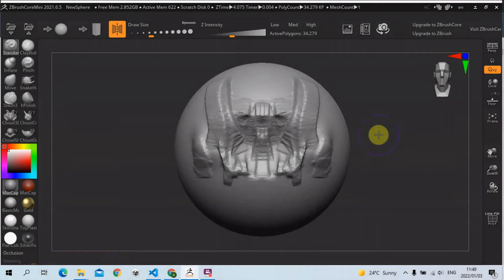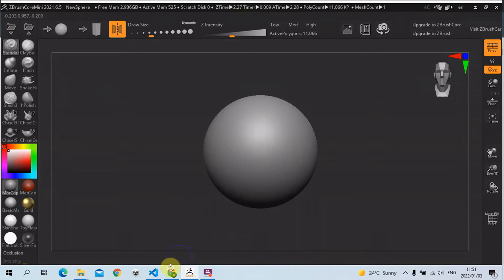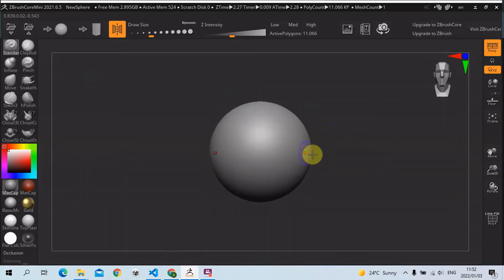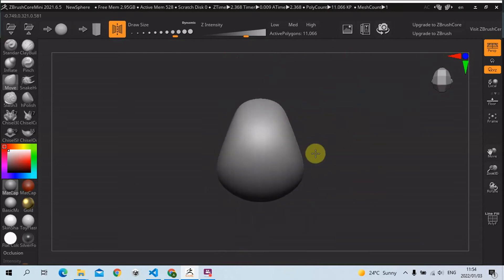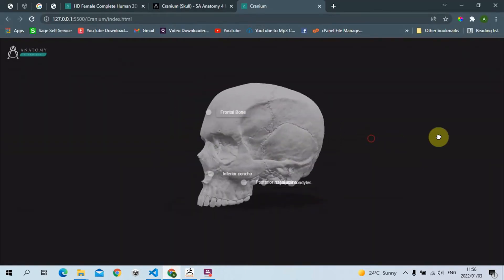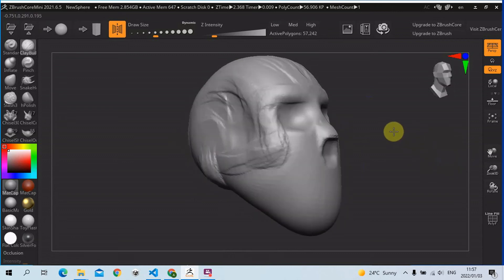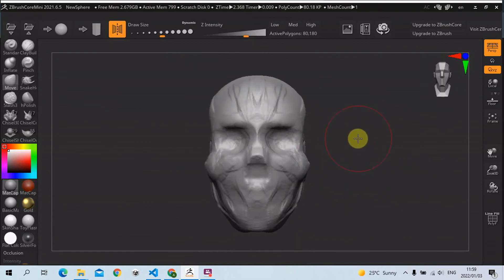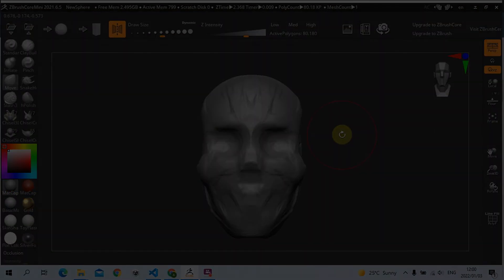Sculpting A Human Head In ZBrush Core Mini - Blocking Out The Skull #2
Hi Fam! welcome to this beginner Course in ZBrush Core Mini where we will be sculpting a realistic old man head from a Sphere. Please watch all the lectures to understand properly.

Can't afford to buy our 3D Models?